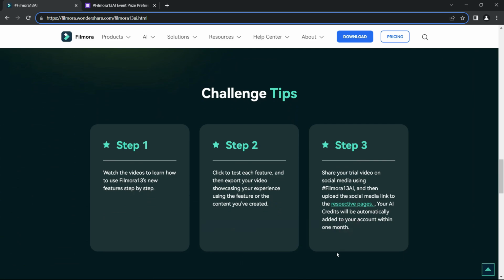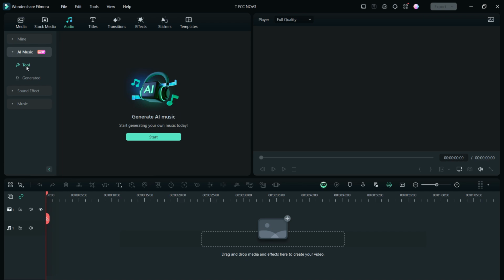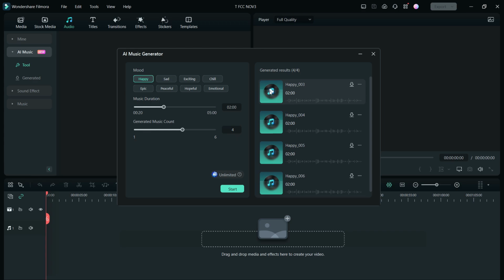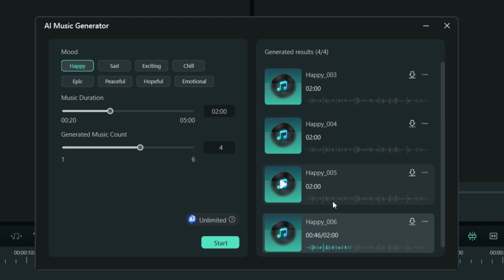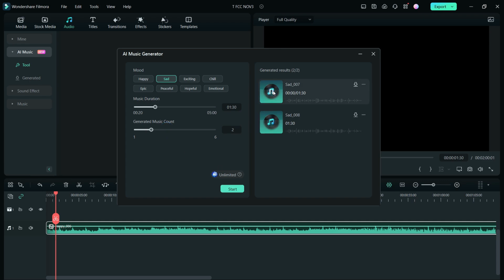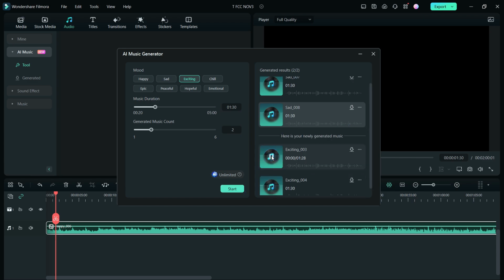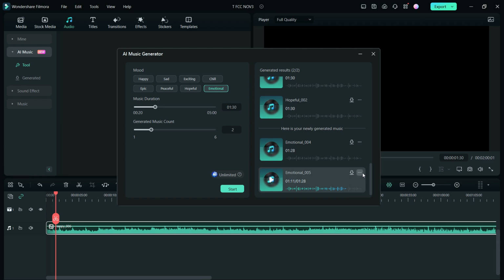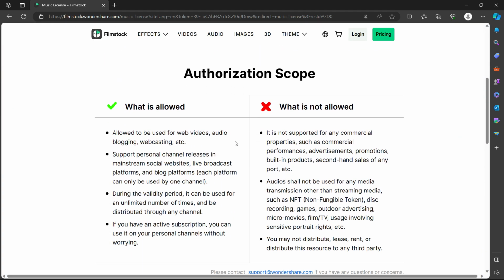How to Create Royalty Free MUSIC using AI For YouTube in Filmora 13!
Filmora 13's AI Music Generator automatically creates background music for videos. Users can specify the mood or genre they want for their video, and the AI generates unique music that fits the video's ambiance, enhancing the viewer's experience. This feature employs artificial intelligence to compose royalty-free music based on chosen emotions, themes, and the desired duration. It offers users a convenient way to enhance their videos with custom-made music, simplifying the process of finding the perfect soundtrack for their content.